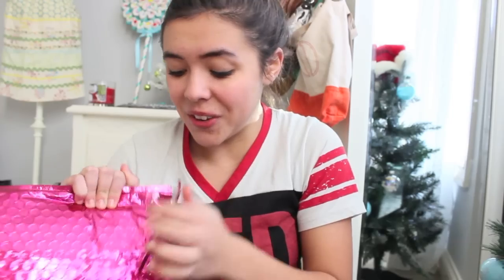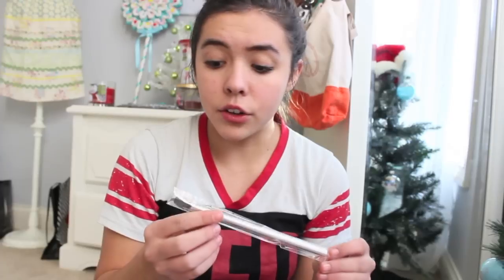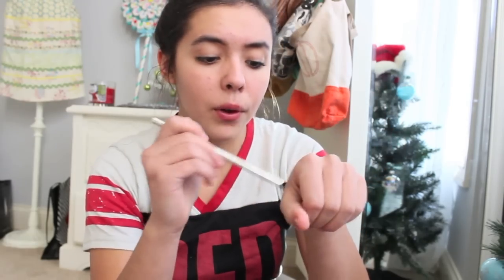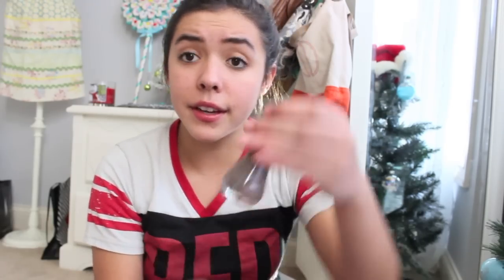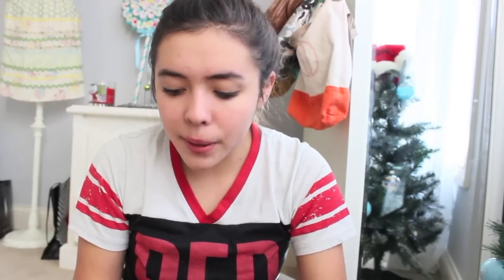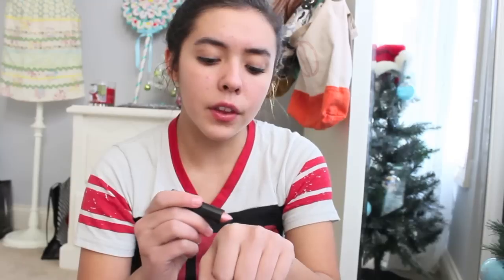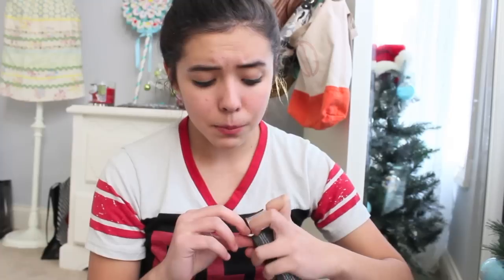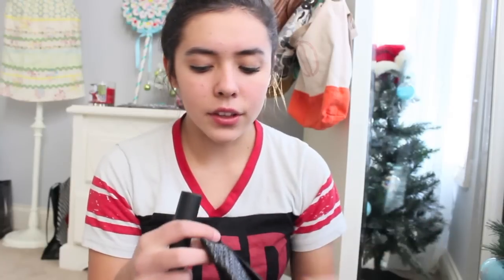December Ipsy Opening!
Here is my FISRT LOOK at my December Ipsy!

NEW VIDS. TUESDAYS AND SATURDAYS